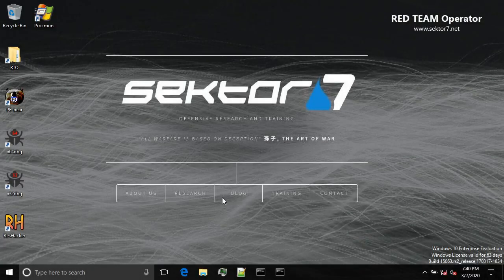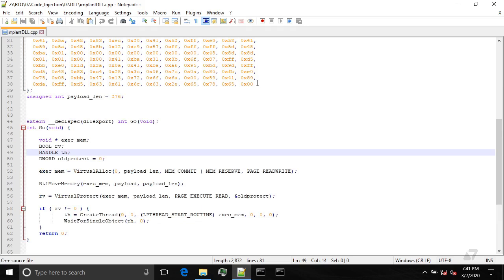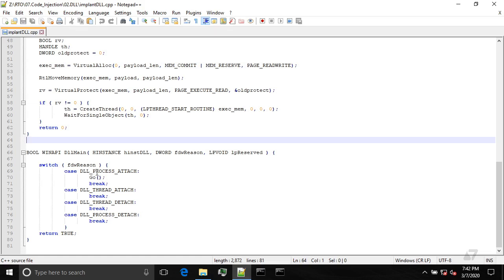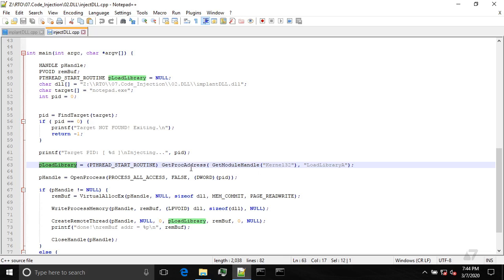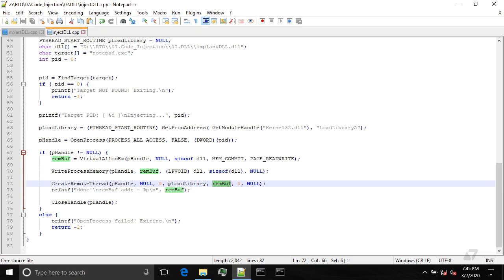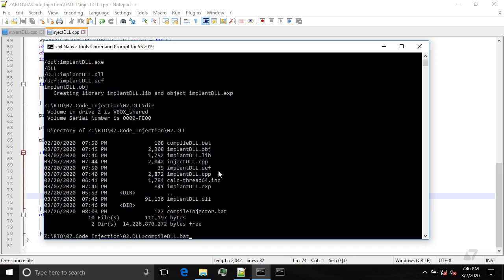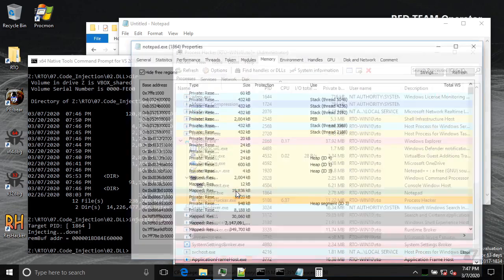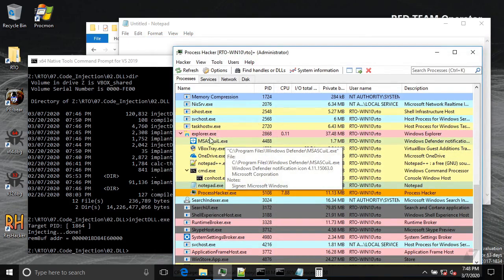21. Code Inject DLL Example | Malware Development Essentials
A complete, working example of DLL injection. We walk through building and injecting a malicious DLL into a target application — step by step.